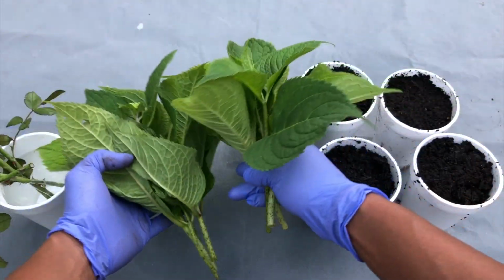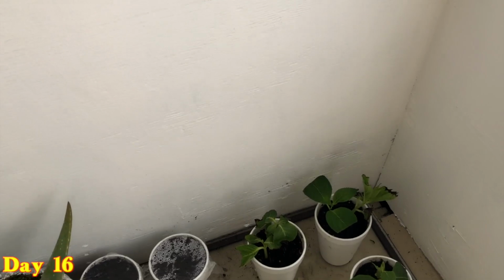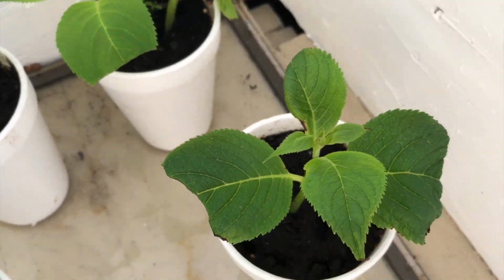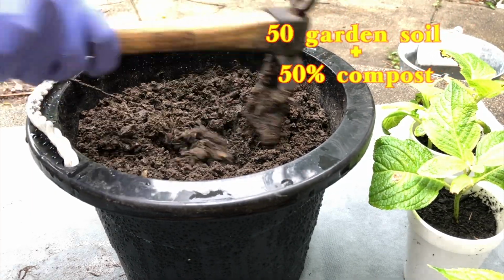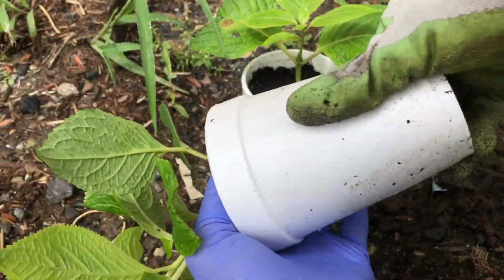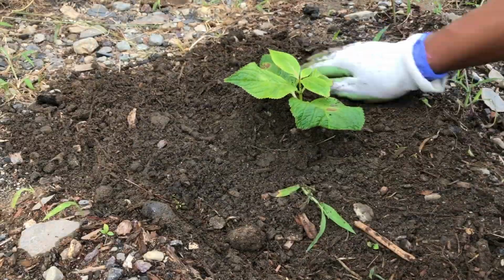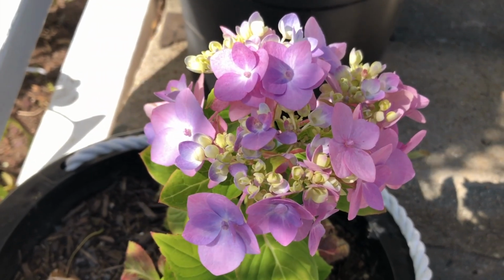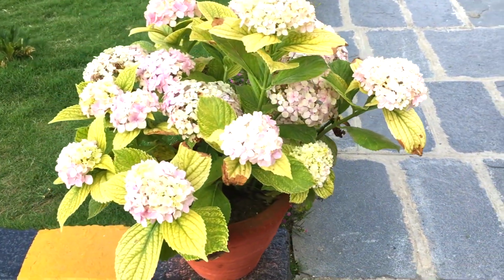How to grow hydrangea plant form cutting - My Personal Favourite